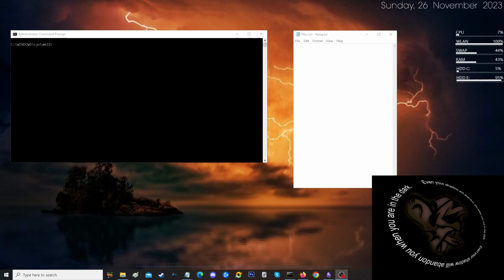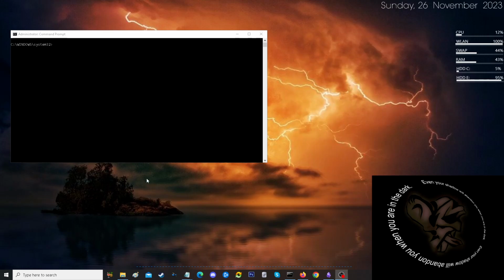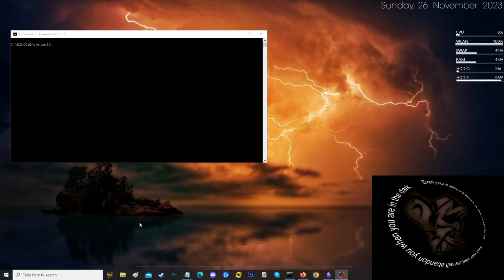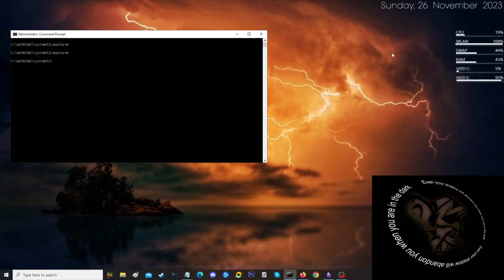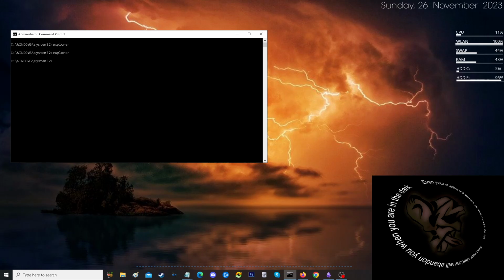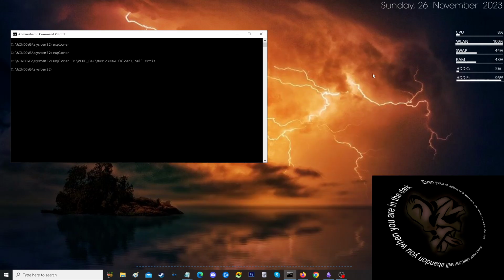A primer on using Explorer in CMD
This video is about using the Windows file explorer. There are a lot of ways to access it through the GUI. What I am going to address is how to use it through the Command Prompt. Once you have CMD open you might have to use some of the basic navigation that you can do in CMD. Such as cd to change a directory or mkdir to make a new directory. It all seems like it might be easier to do it in the GUI. That changes if you have to do a lot repetitive stuff. That is why its  a good idea to script into a batch file or a few lines of code for the purpose of automating your workload and saving you time.